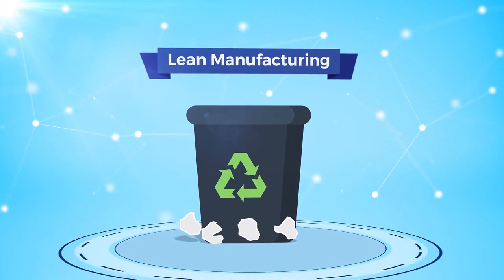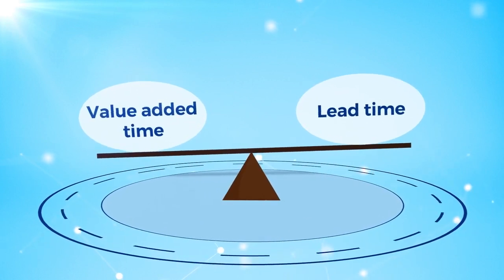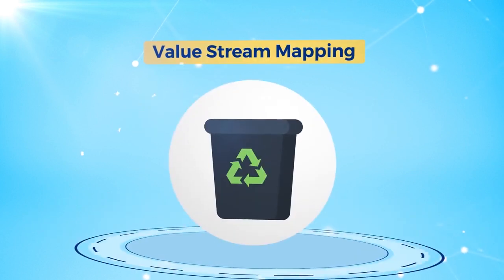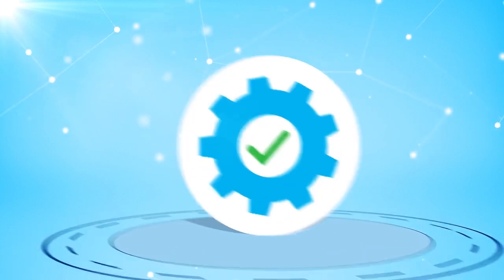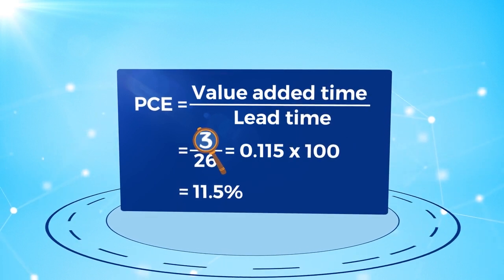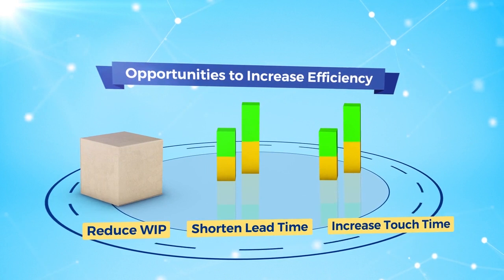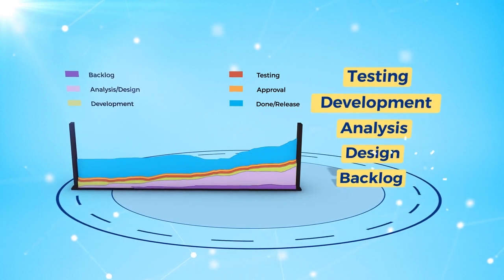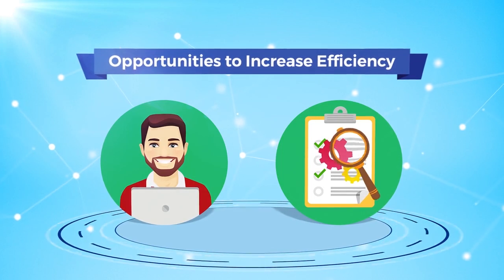S5 Chapter Agile Key Exam Concept Video 5 Process Cycle Efficiency